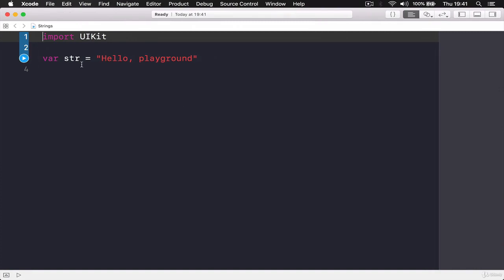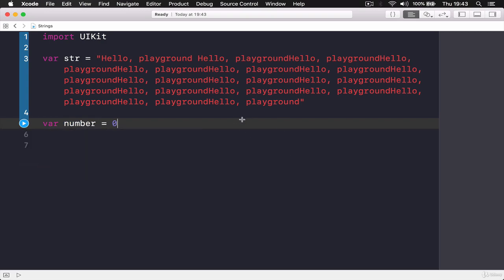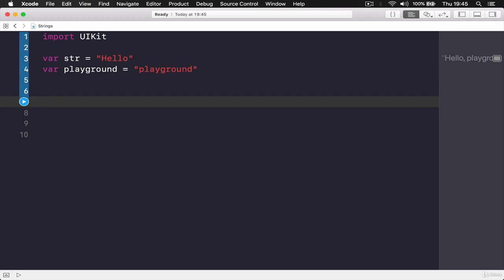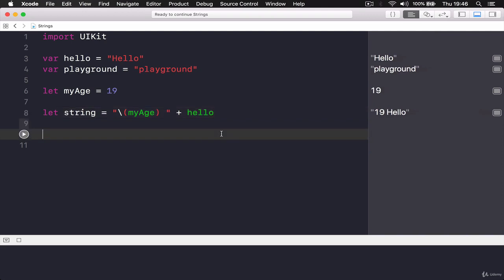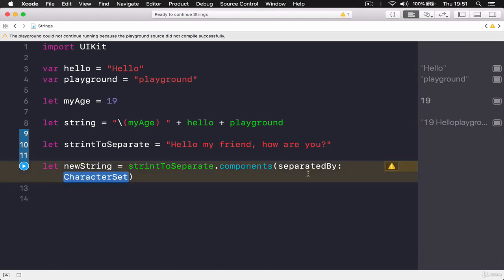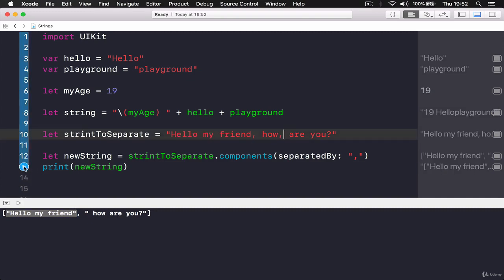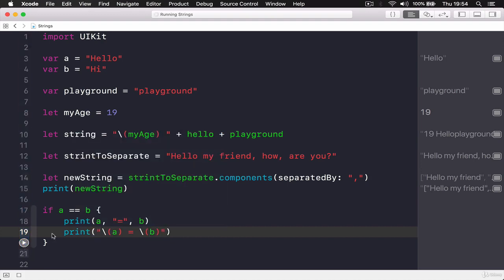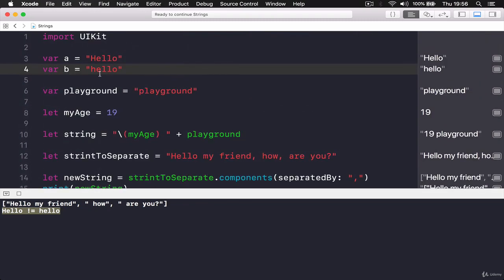28 Strings in Swift Xcode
in this video we will learn about String in Swift Xcode